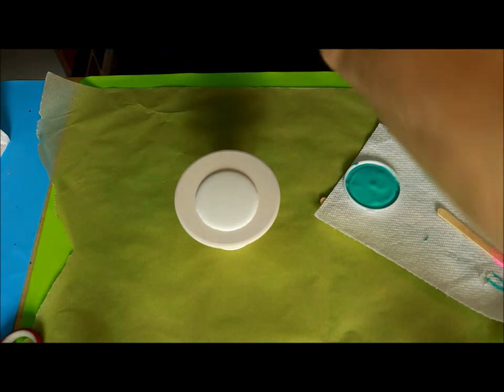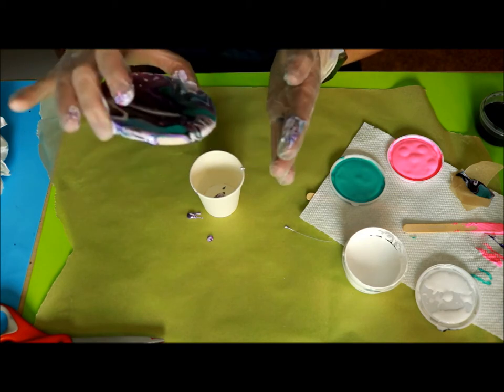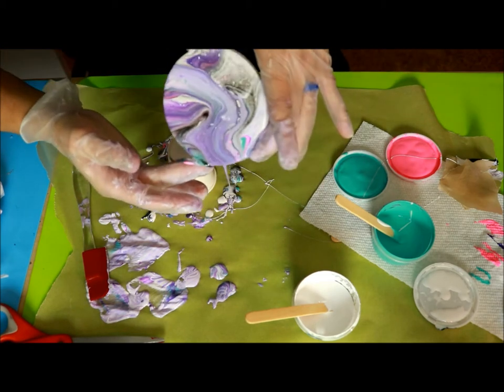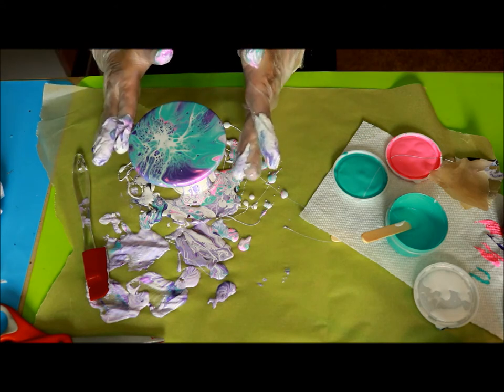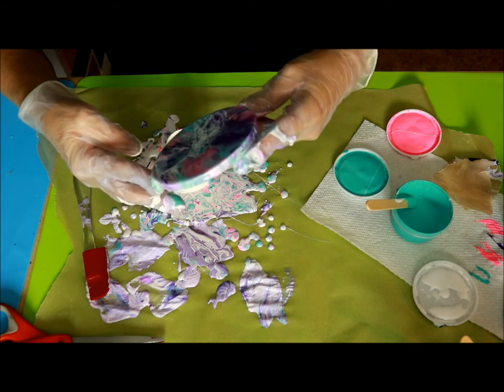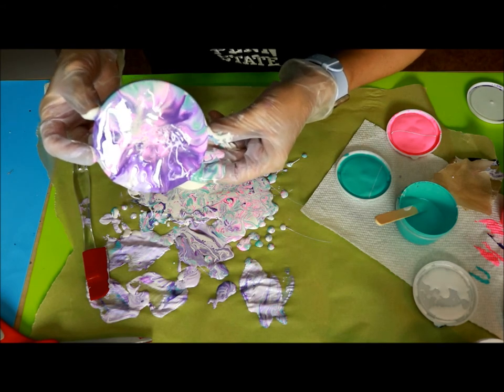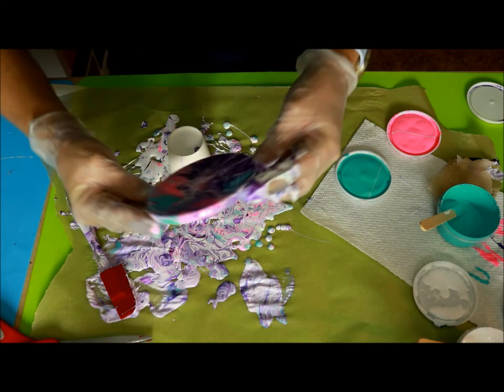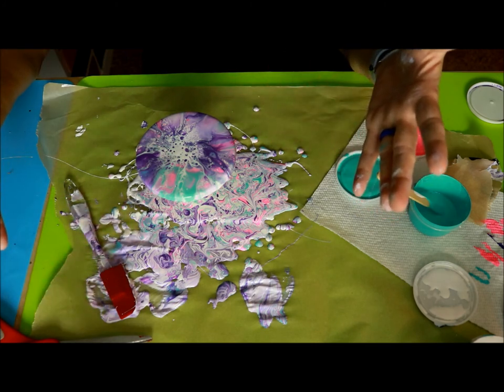[#18] GORGEOUS BLOOM Cell Experiments ~ Acrylic Bloom Pour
Wow, wow, wow! This Friday Night Art Night was a success for so many reasons. 1. I got to show off my new art space, and 2. I created these beauties!

I've experimented with different pouring mediums for a while now, and this one was different, definitely smellier, and yet had amazing results! I will employ this on many future works, especially when my new pigments arrive! They are going to dazzle with this medium.

I did promise to put some of my environmentally friendly products in the description, and I want you to know that I do receive, at no extra cost to you, small sales payments if you buy from my links.

1. Tiny Silicone Spatulas
2. Wax Paper (better than plastic)
3. Reusable Mixed Paint Containers

Materials Used for Painting:
1. Coasters
2. Liquitex Basics Paints
3. Arteza Paints

Every piece will either come coated with resin or two coats of varnish.
I'm new, learning, and would love to meet others who either love the art form, practice it, or just want to say hi!

❤️ Krystal